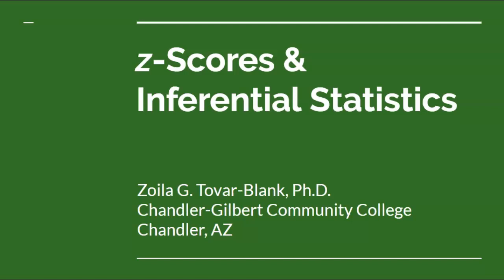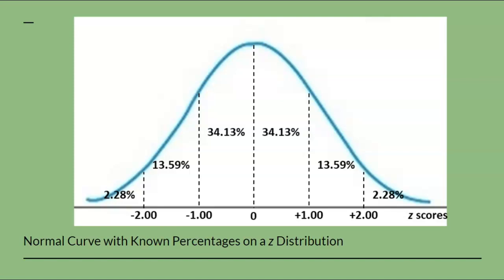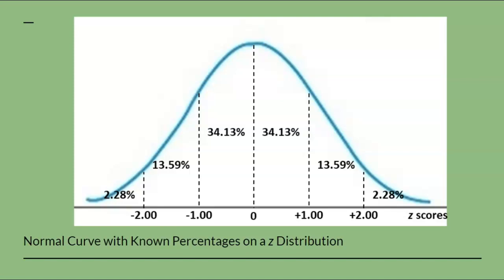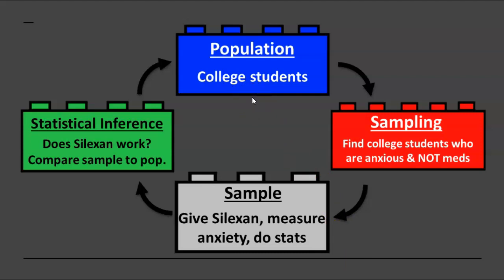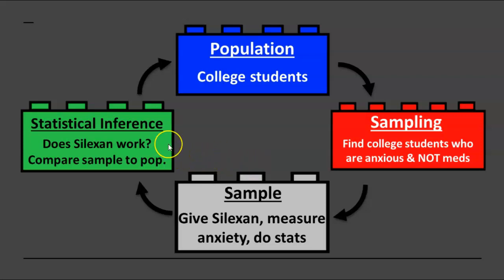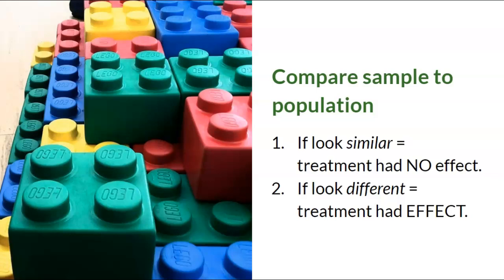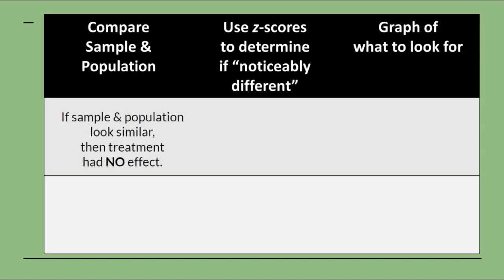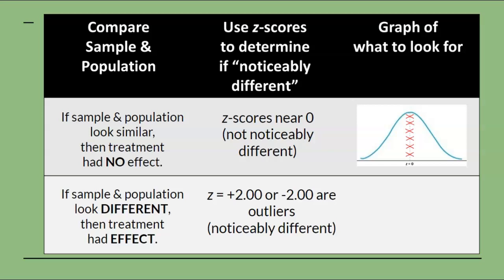PSY 230: z-Scores & Inferential Statistics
This video reviews how z-scores are important to inferential statistics. This video was made for Dr. Zoila G. Tovar-Blank's PSY 230 online courses at Chandler-Gilbert Community College, Chandler, AZ.